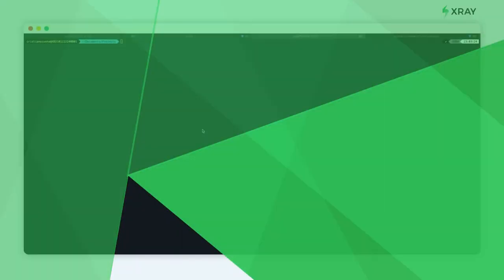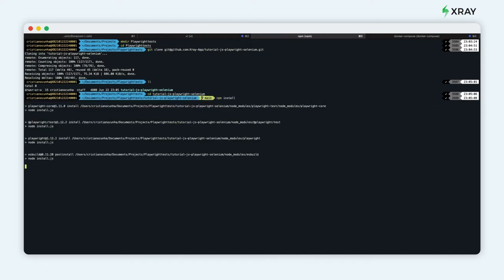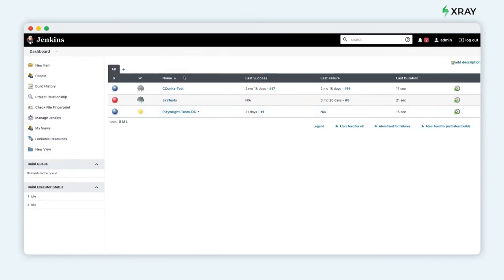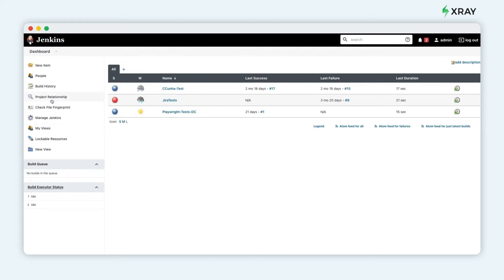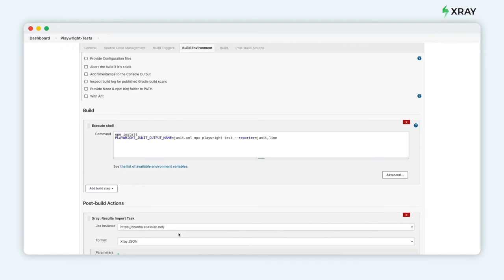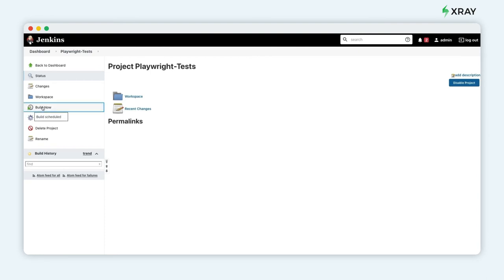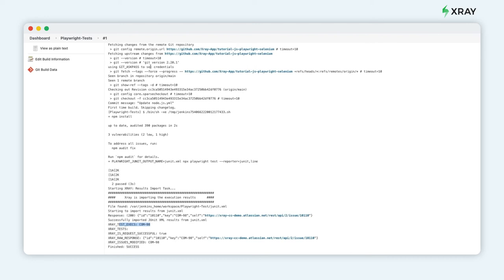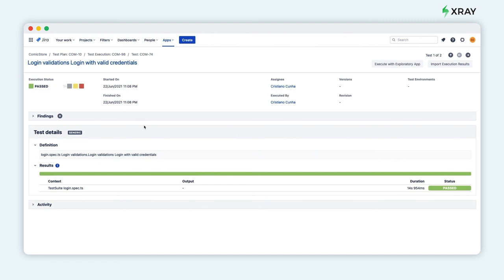How to test web applications using Playwright & Xray - Tutorial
✅  Playwright is a browser automation tool that provides end-to-end testing for modern web apps. In this video, you'll learn how to integrate Playwright tests with Xray.

🚀 Xray is the leading Quality Assurance and Test Management app for Jira. More than 4.5 million testers, developers and QA managers trust Xray to manage 100+ million test cases each month. Xray is a mission-critical tool at over 5,000 companies in 70 countries, including 137 of the Global 500 like BMW, Samsung and Airbus.

🔎 Start developing better software with Xray - Test Management.

Xray Academy: Take a course and learn how to use Xray